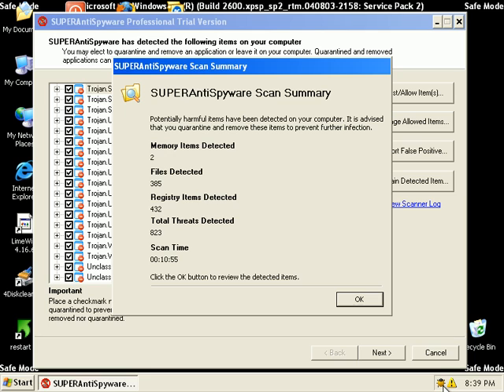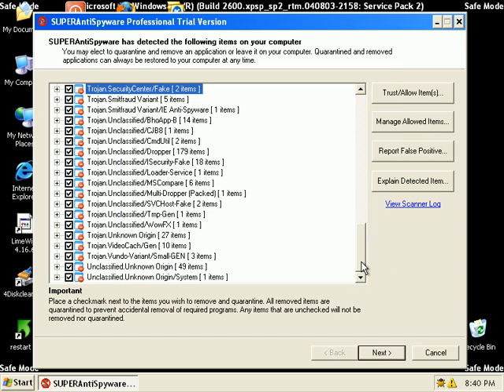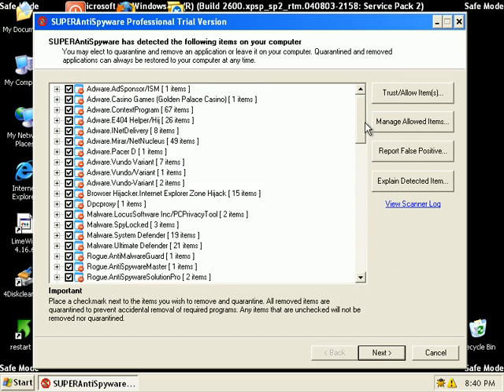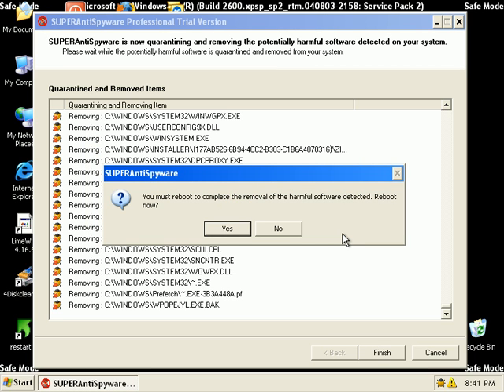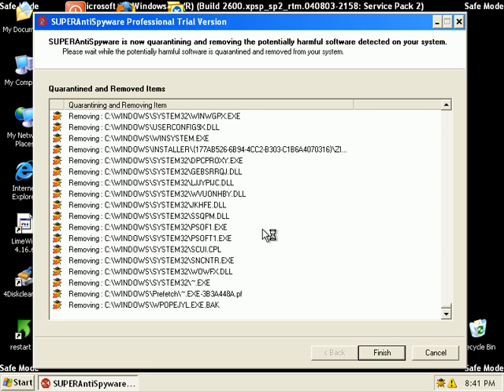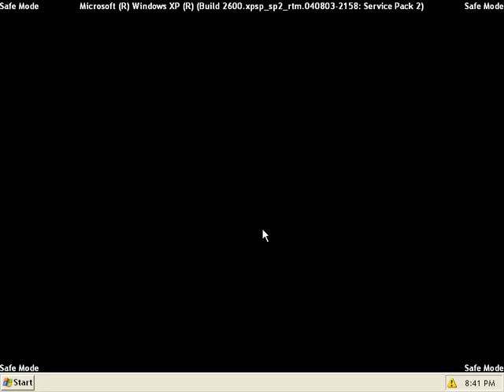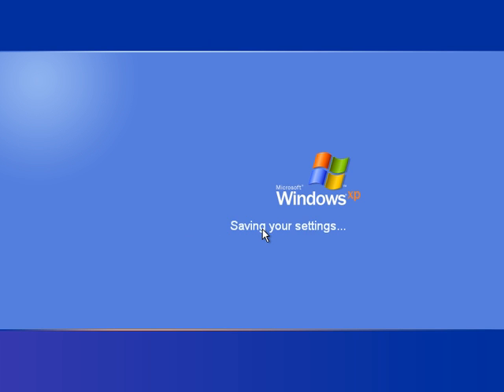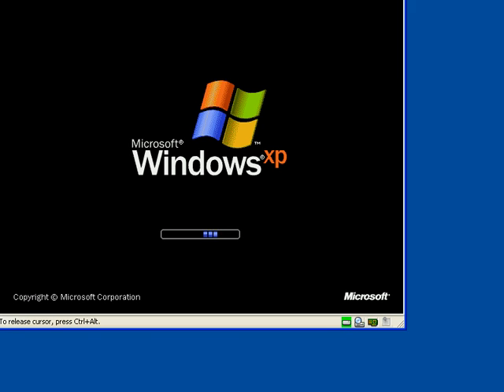SuperAntiSpyware Pro November Removal and Detection Test Part 2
Just putting the latest version of SASPro to the test.  I follow up the SASPro scan with an MBAM scan.